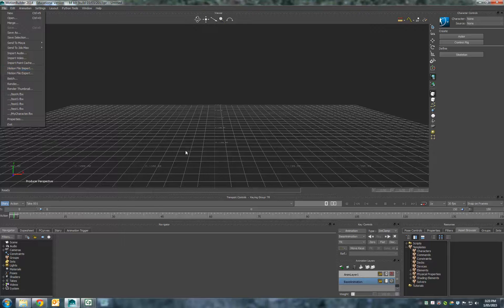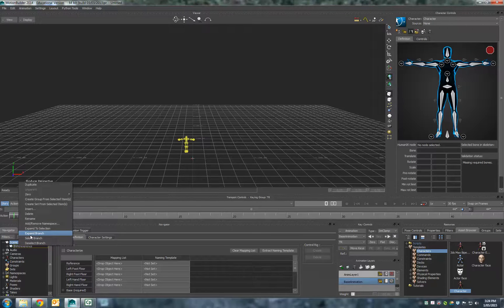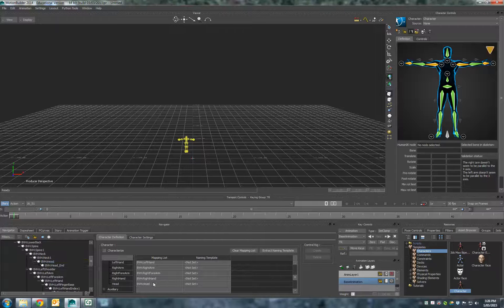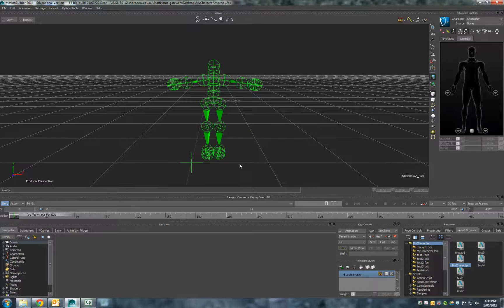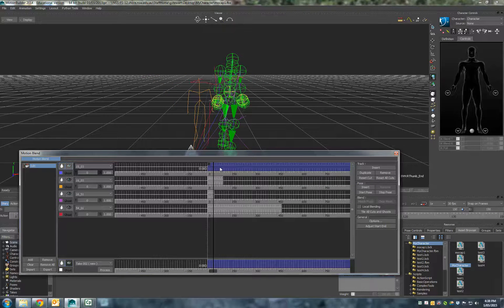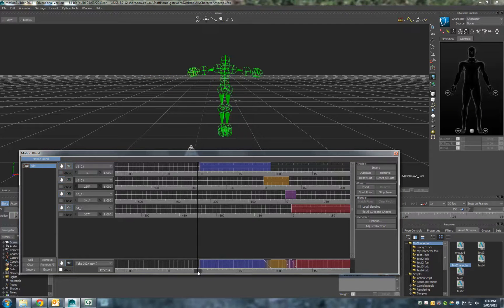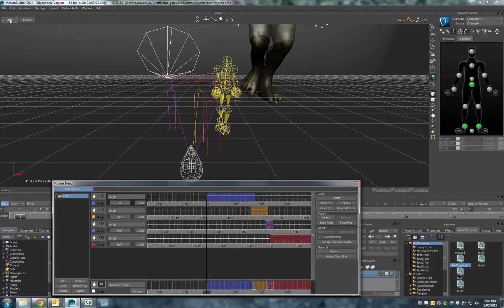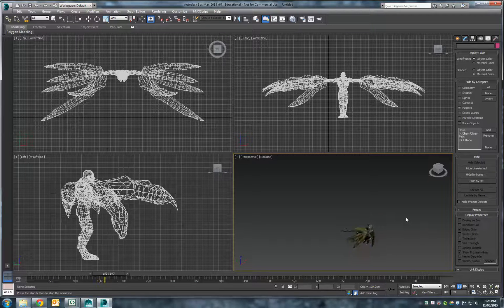Autodesk Motion Builder adding Motion Capture and Exporting to 3ds Max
Exporting from Motionbuilder to 3ds max need help at the end as I am struggling to export to 3dsmax correctly any help would be much appreciated Please comment in box below. I will repost with the correct version when i work it out  The updated video can be found here